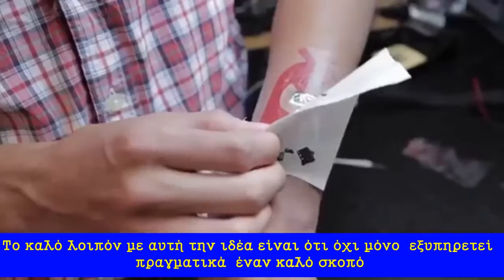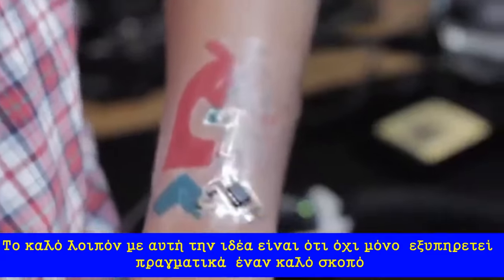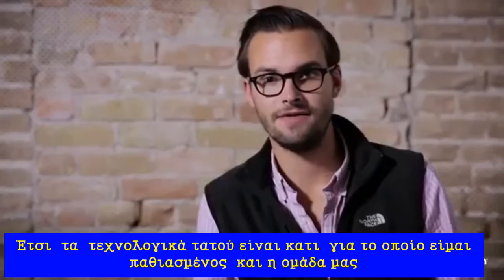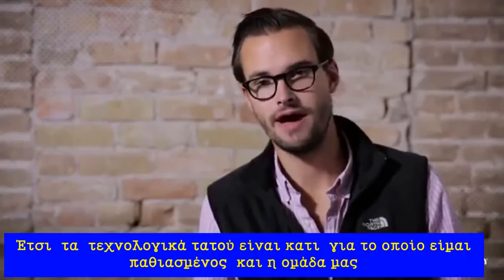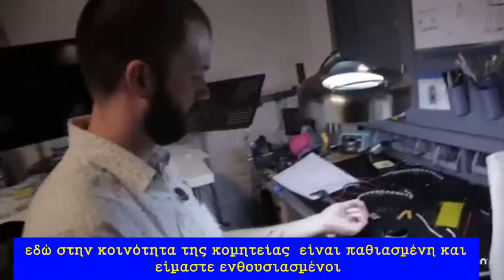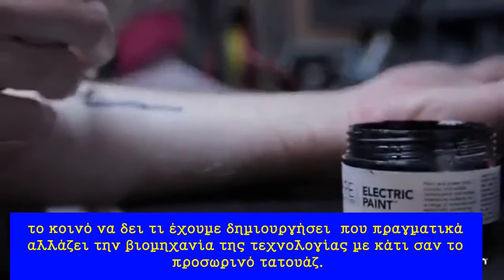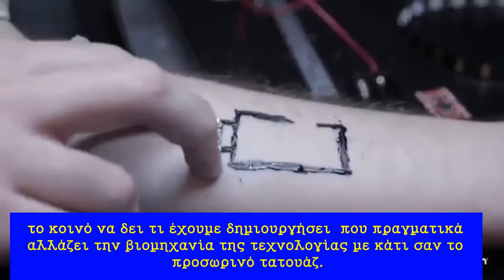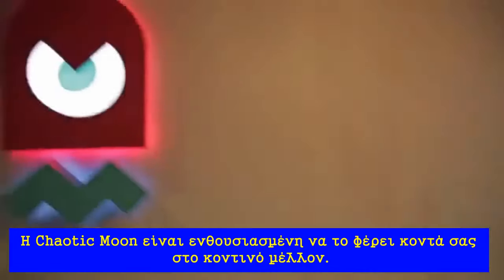Ηλεκτρονική ταυτότητα με ηλεκτρονικό τατουάζ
Ηλεκτρονική ταυτότητα με ηλεκτρονικό τατουάζ στο χέρι,χρησιμοποιείται για ιατρικούς σκοπούς αντικαθιστά τις κάρτες τραπέζης την ταυτότητα κλπ.Είναι παραπλήσιο με το εμφυτευμένο τσιπάκι rfid.Ένας ακόμη προάγγελος του χαράγματος του αντιχρίστου,στην δήθεν εξυπηρέτηση του πολίτη.